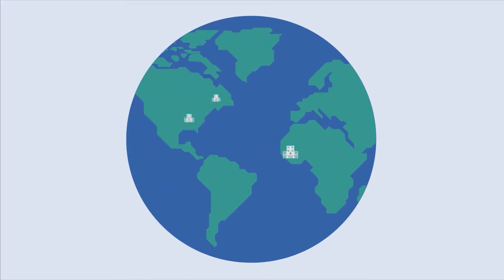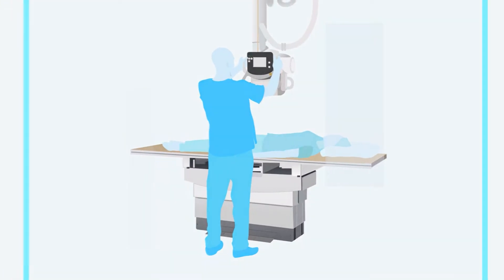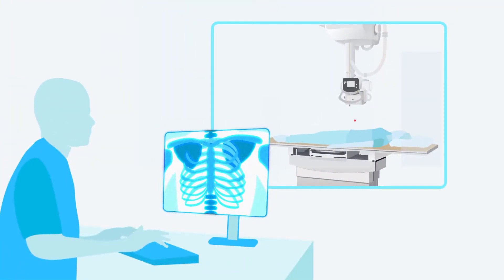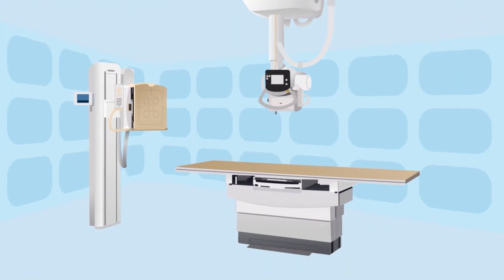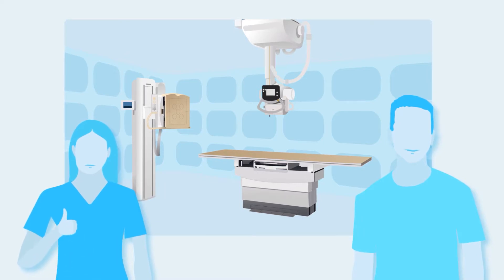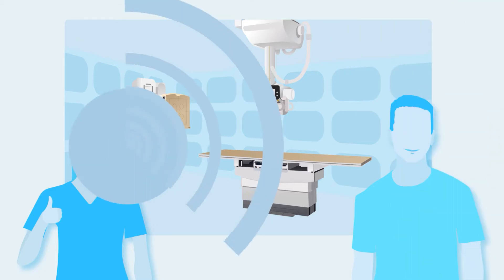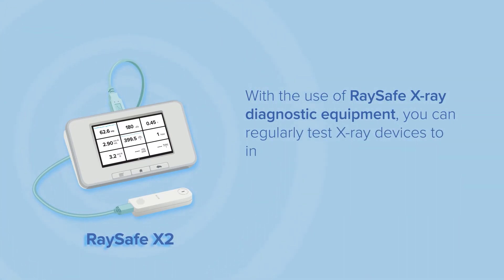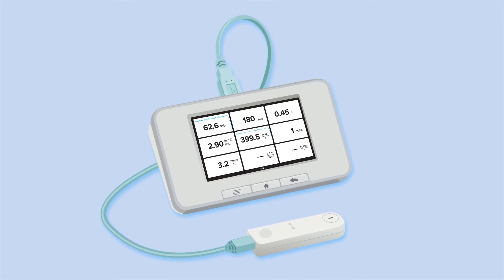Why X-ray quality assurance testing is important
Unnecessary radiation exposure from X-ray equipment can be dangerous for both patients and hospital staff.
Proper quality assurance testing ensures good image quality at the lowest possible X-ray doses, and enables preventive maintenance of the X-ray machine.